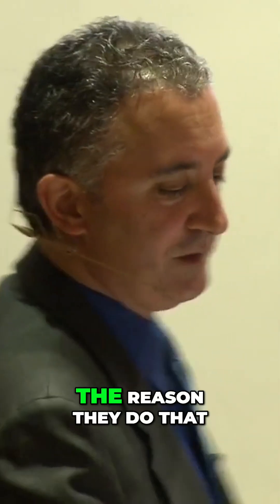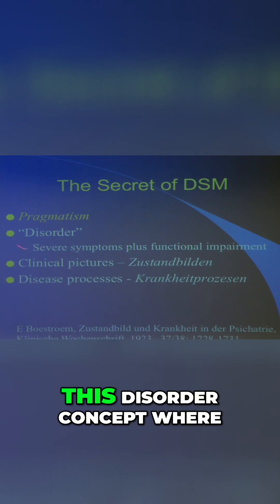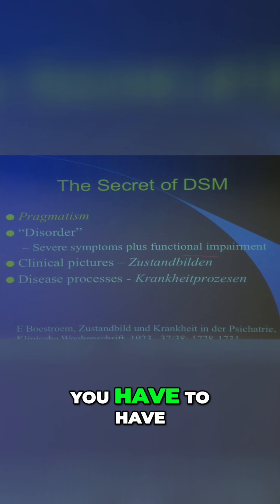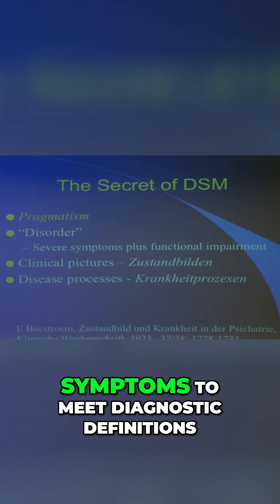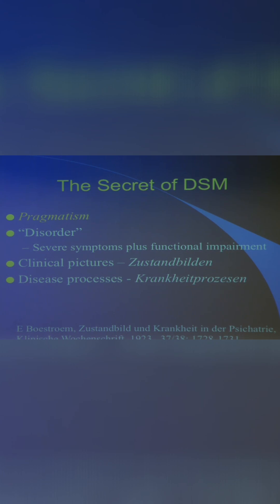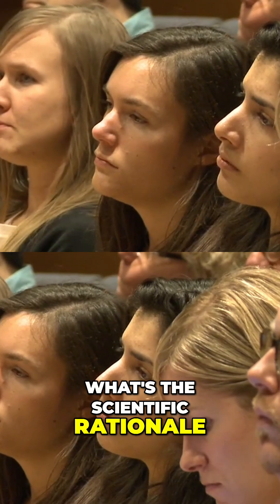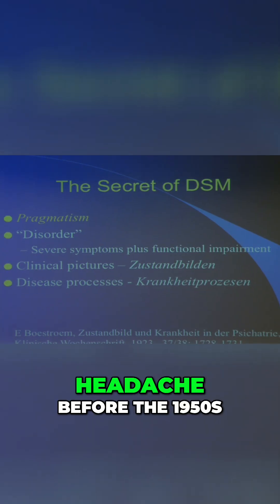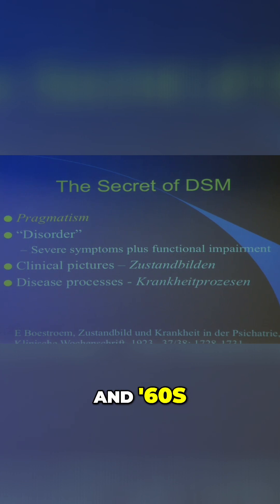Why Mental Health Diagnosis Is So Hard & How It Should Change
Why are mental health diagnoses limited while physical ailments aren't? Is there a double standard in medicine? The historic, tragic case of FDR reveals how symptoms dangerously defined disease, leading to a critical shift in medical understanding. Why does psychiatry lag behind?